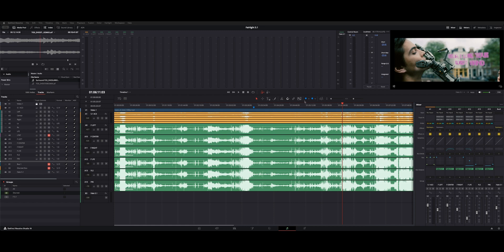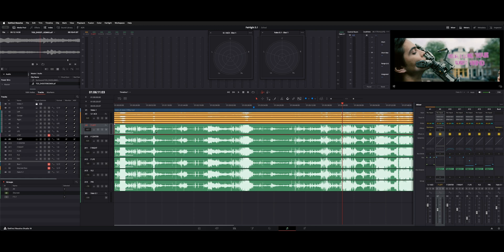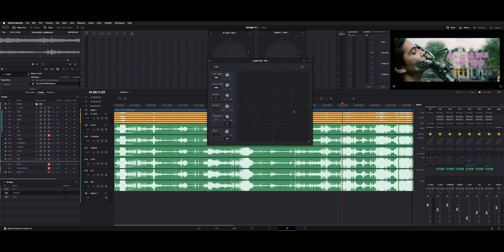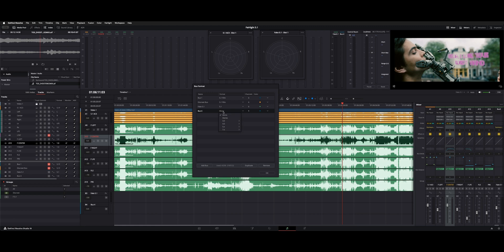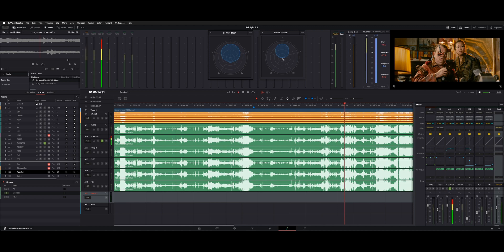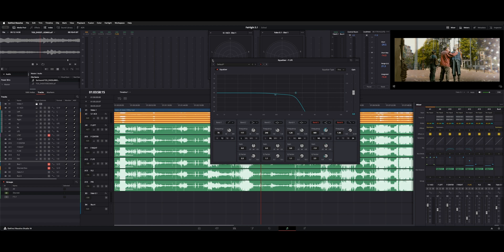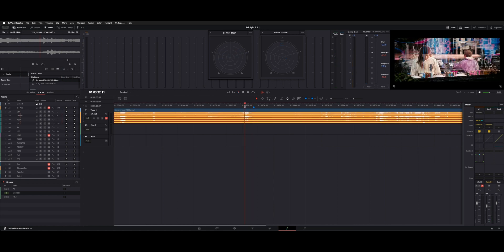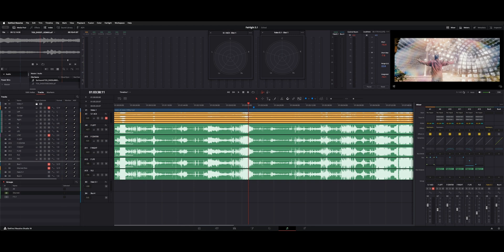DaVinci Resolve 19 - Can you Create 5.1 from 2-Channels?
How to create a 5.1 Mix in Fairlight from 2-Channel stereo source.
Comparison of AC3 5.1 to created 5.1.
Panning, Plug-ins, Settings, Bussing.

00:00 Intro
00:35 Fake 5.1 Set-Up
00:57 Clip Properties
01:49 Panning Prior to Output
02:02 LFE Boom
02:34 Creating 5.1 Bus
03:54 Surround Analyzer Plug-In
04:37 Fader Settings
05:01 Channel EQ
06:45 Monitoring Output